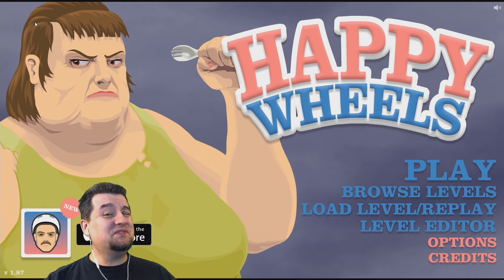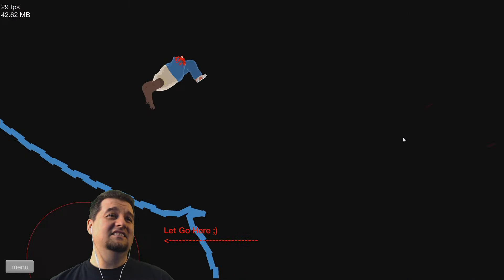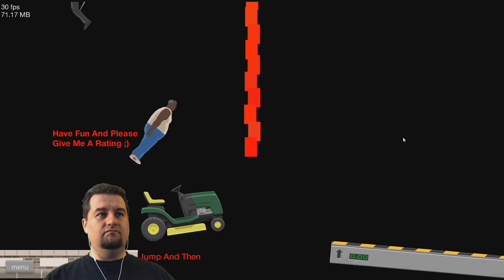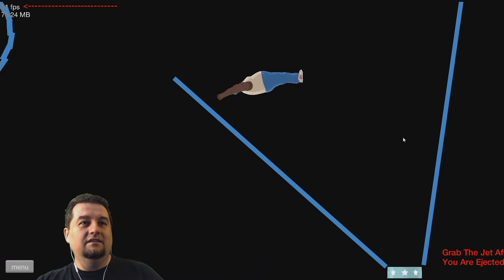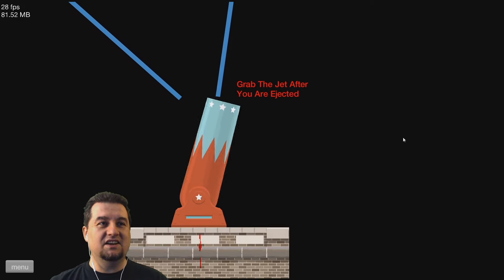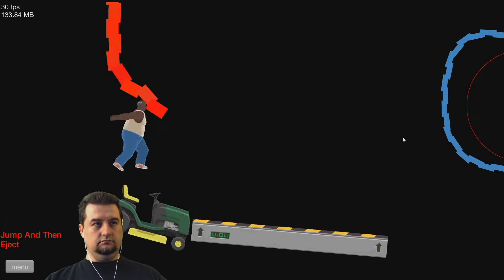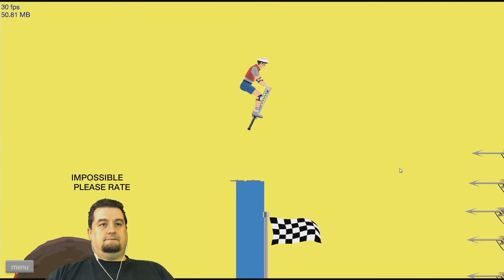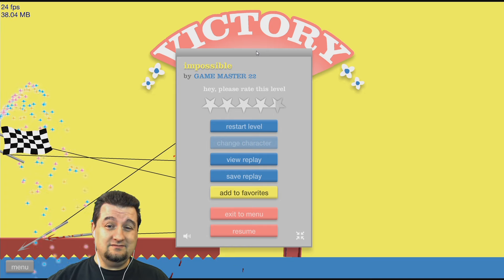Happy Wheels - part 14 | Lawn Mower Man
Another funny episode of Happy Wheels.